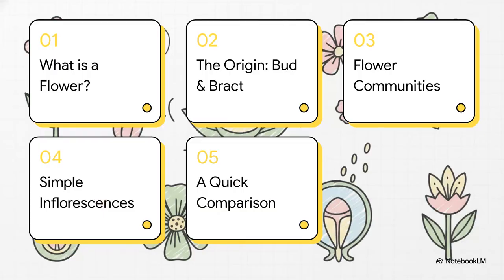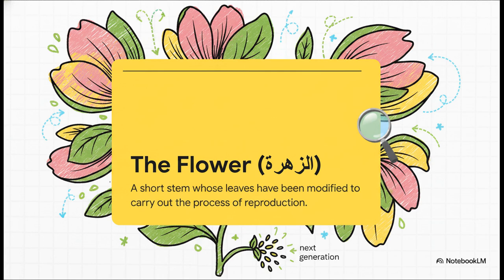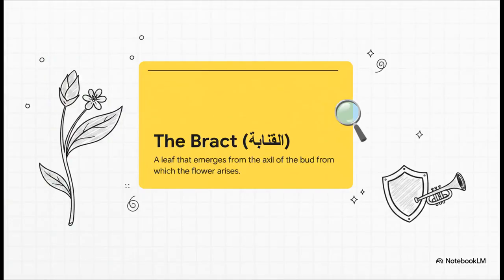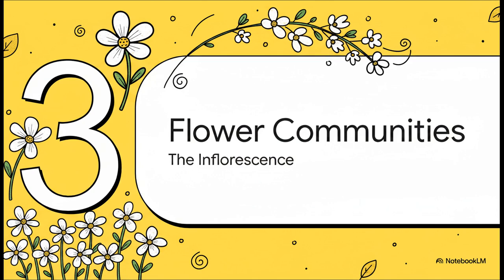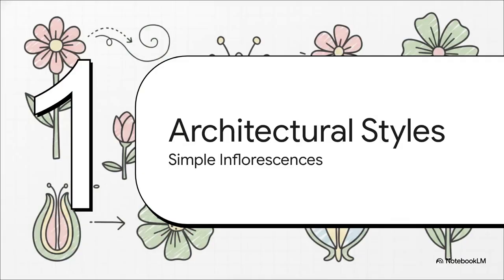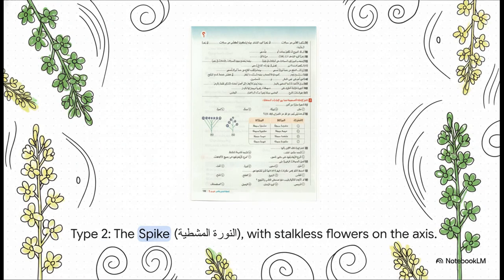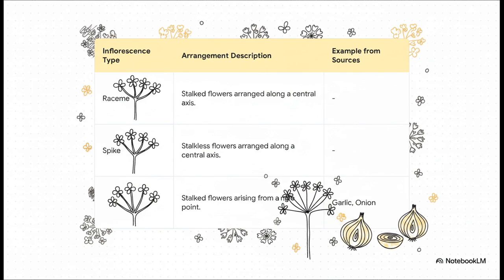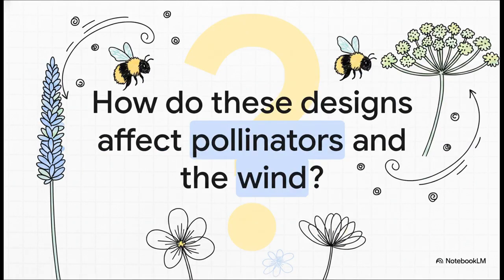Floral Reproduction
Based on the provided sources, here is a comprehensive explanation of the first part of floral reproduction in English:

### **1. The Flower: Definition and Origin**

*   **Definition of a Flower:** A flower is defined as a **short stem whose leaves have been modified** to perform the specific function of completing the **reproduction process** in flowering plants.
*   **Origin of the Flower:** A flower typically arises from a **vegetative bud**.
*   **The Bract (القنابة):** This is the **leaf from whose axil the vegetative bud emerges**, which subsequently develops into the flower.

### **2. The Inflorescence (النورة) and Its Structure**

*   **Definition:** An inflorescence is a **group of flowers** carried by a single axis.
*   **Structure:**
    *   **Inflorescence Axis:** This is the specific part of the stem that bears the group of flowers.
    *   **Flowers:** Arranged on the axis in various patterns depending on the species.

### **3. Comparison of Simple Inflorescence Types**

Plants vary in how they arrange flowers on the axis. The following table compares three primary simple inflorescences:

| Feature | **Simple Raceme** | **Simple Corymb** | **Simple Umbel** |
| **Axis Description** | A single **long axis** that continues to grow. | A single **short axis** that stops growing after flowers form. | All flower stalks emerge from **one single point** at the stem's end. |
| **Flower Position** | Emerge from all directions, each with a **small stalk (pedicel)**. | Emerge from both sides of the axis, with all flowers at **roughly the same level**. | Emerge from one point with stalks of **equal length**. |
| **Blooming Direction** | From the **bottom upward** (older flowers are at the bottom). | From the **outside inward** (older flowers are on the outside). | From the **outside inward** (older flowers are on the outside). |
| **General Shape** | Resembles a **bunch of grapes**. | Resembles a **comb**. | Resembles a **tent or an umbrella**. |
| **Examples** | **Wallflower** (المنثور) and **Snapdragon** (حنك السبع). | **Cherry** (الكرز) and **Iberis** (الإيبيريس). | **Garlic** (الثوم) and **Onion** (البصل). |

**Naming Reasons:**
1.  **Raceme:** Named because flowers emerge from all directions with small stalks, giving it a grape-like appearance.
2.  **Corymb:** Named because the arrangement on the sides of a short axis creates a flat, comb-like top.
3.  **Umbel:** Named because the stalks radiate from a single point, creating a shape like a tent or umbrella.

### **Key Tags (Keywords)**
*   **Flower:** Reproduction organ; modified leaves.
*   **Bract:** Leaf axil origin for the flower bud.
*   **Inflorescence:** Group of flowers on one axis.
*   **Simple Raceme:** Continuous growth; bottom-to-top blooming.
*   **Simple Corymb:** Short axis; same-level flowers.
*   **Simple Umbel:** Single-point origin; umbrella shape.
*   **Typical Flower:** Contains four floral whorls (Calyx, Corolla, Androecium, Gynoecium).